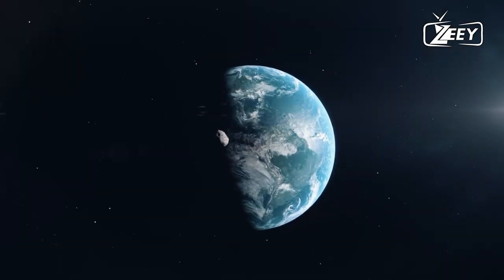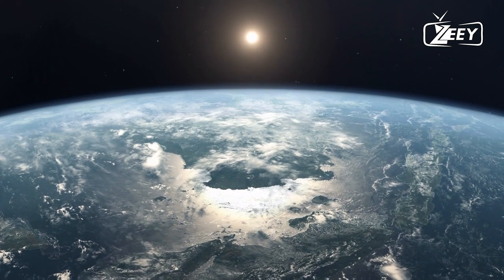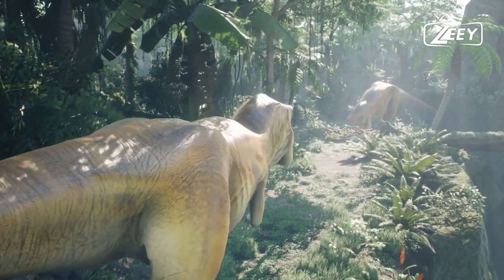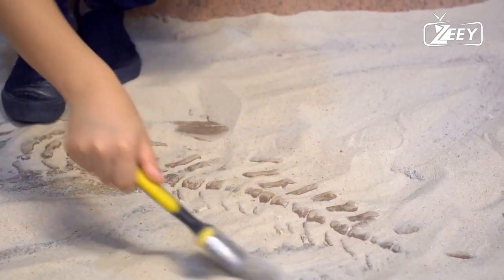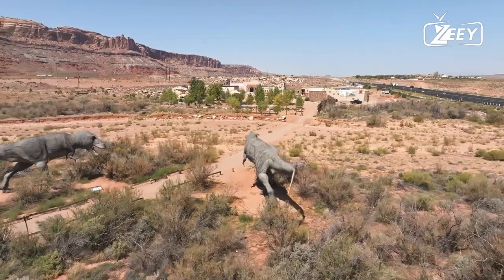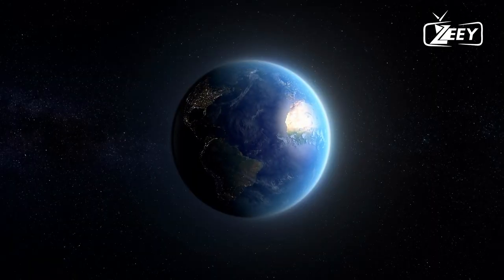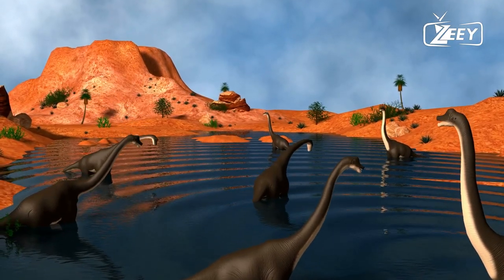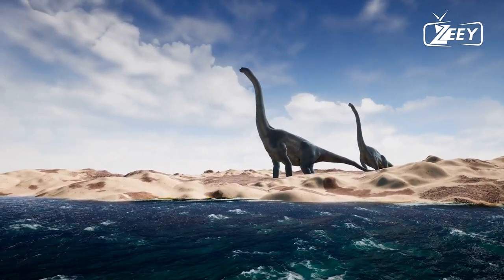The Strange Animals That Existed on Earth Before Dinosaurs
Unearth the fascinating world of prehistoric creatures that roamed the Earth long before the reign of dinosaurs! From bizarre sea monsters to peculiar land-dwellers, this video delves into the mysterious realm of ancient life forms that shaped our planet's history. Join us on a journey through time as we explore the strange animals that inhabited Earth's landscapes millions of years ago, offering insights into their behaviors, adaptations, and eventual extinction. Prepare to be amazed by the diversity of life that preceded the age of dinosaurs and discover how these remarkable creatures paved the way for the evolution of life as we know it today.